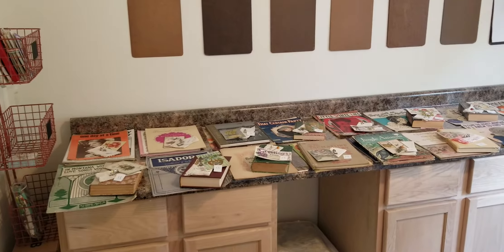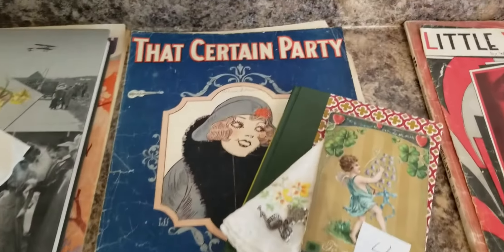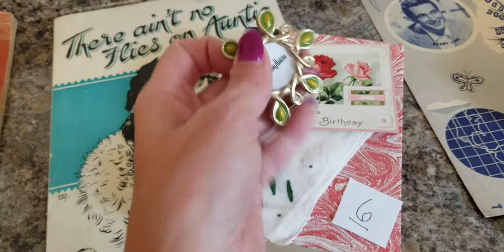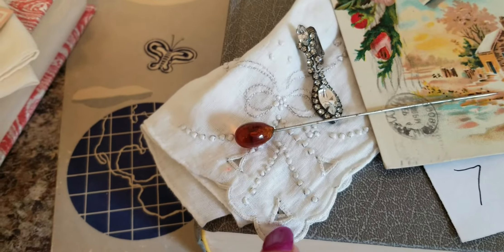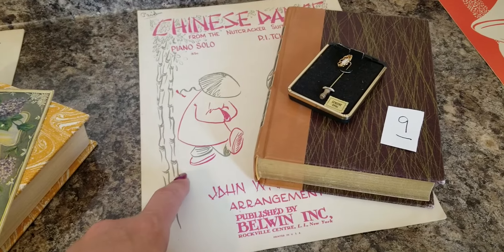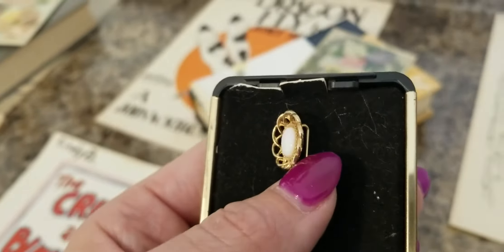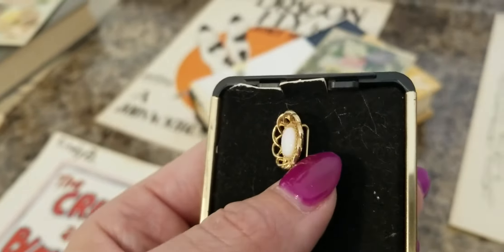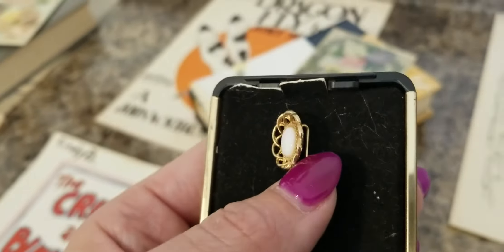Daily Deal Day 11-Ephemera-book-hankie & Jewelry packs! only 9.00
Hello Everyone. Today's Daily Deal is only $9.00 Each. You pick out your pack.